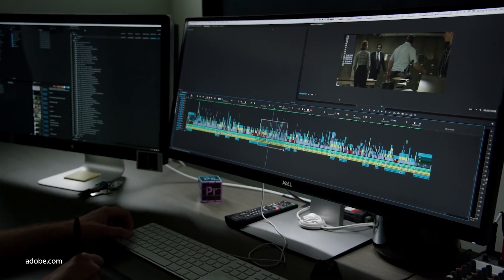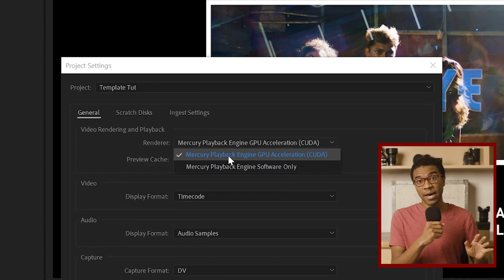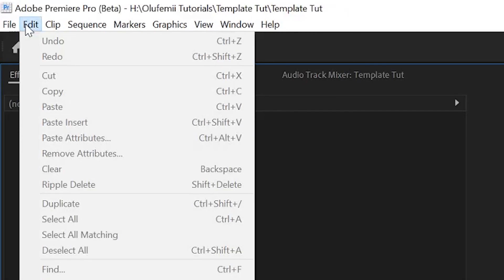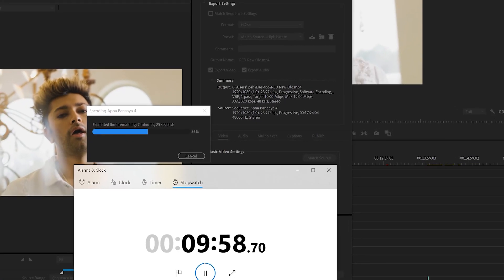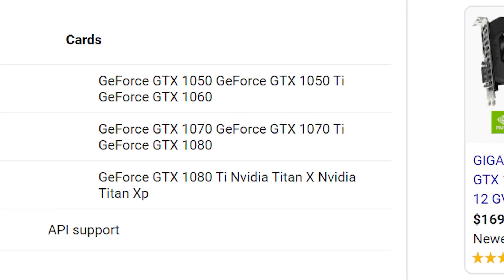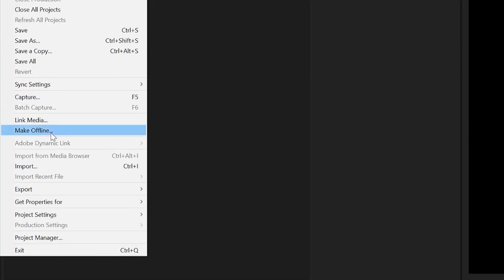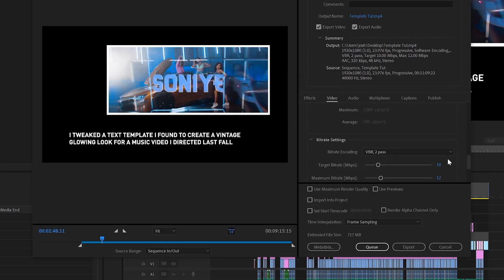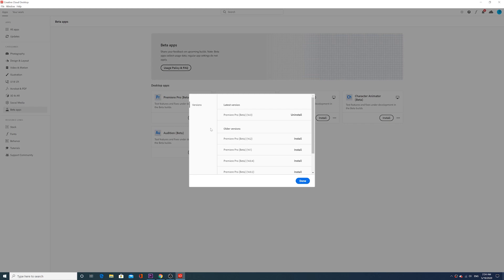Premiere Pro is 2x FASTER with new Update - NVidia NVENC Exporting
Yes it's true. We've all been waiting for Premiere Pro to do this for awhile now. Using NVidia NVENC hardware encoding, Premiere Pro now allows your computers GPU to increase your Premiere project's exporting speed.

Josh Olufemii
Olufemii Tutorials